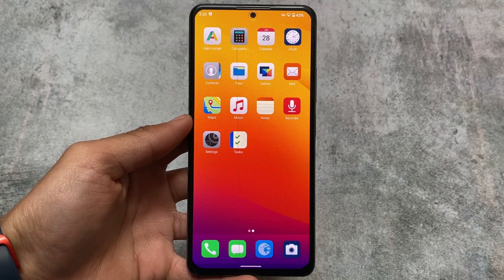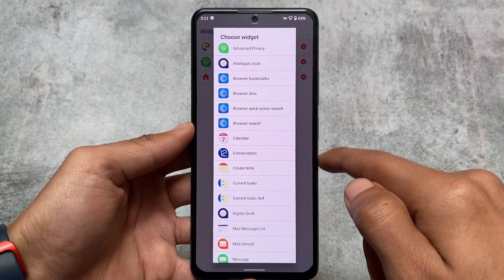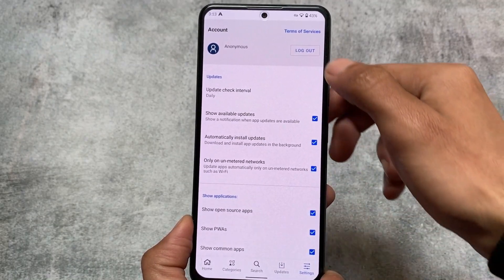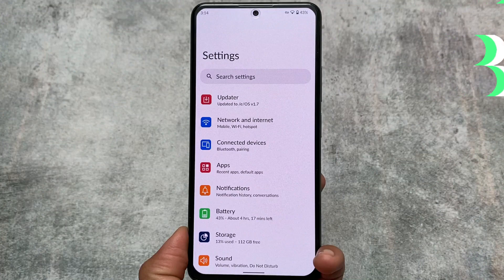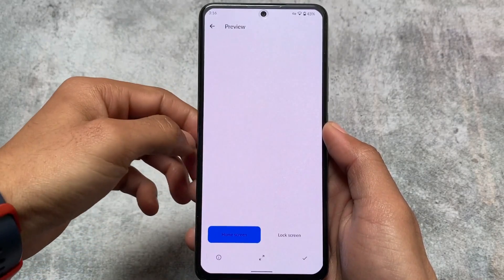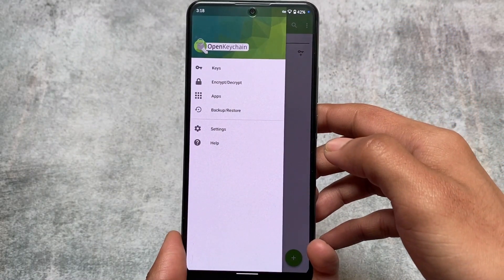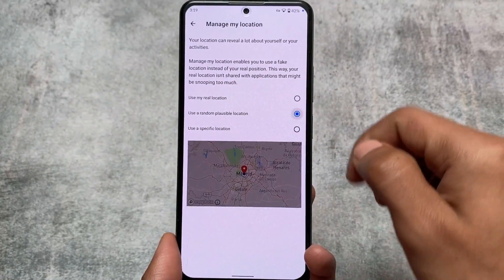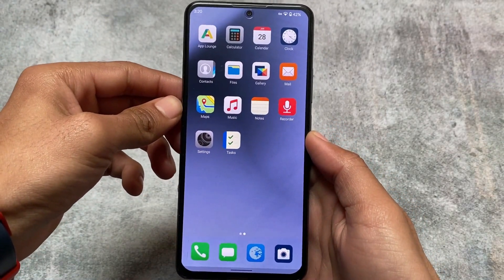I tried PRIVACY FOCUSED CUSTOM ROM ft. /e/OS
Hey guys, What's Up? Everything is good I Hope. In this video, I'm gonna show you " I tried PRIVACY FOCUSED CUSTOM ROM ft. /e/OS ". Make Sure to watch this video till the end to understand everything.